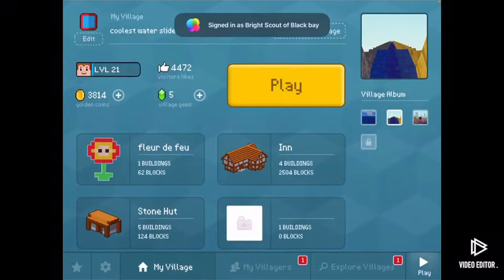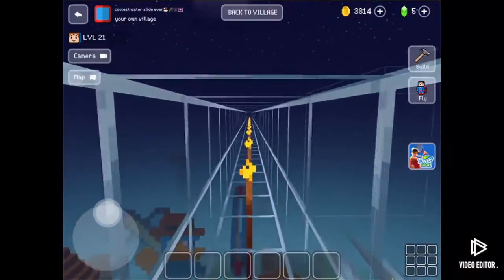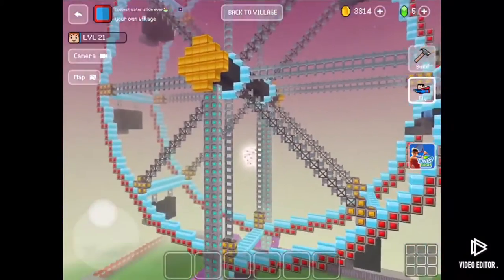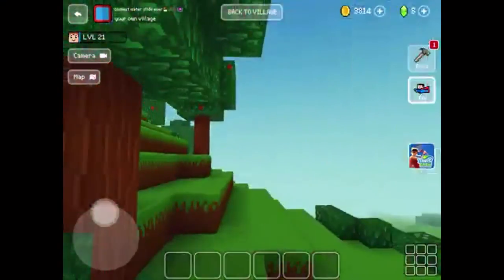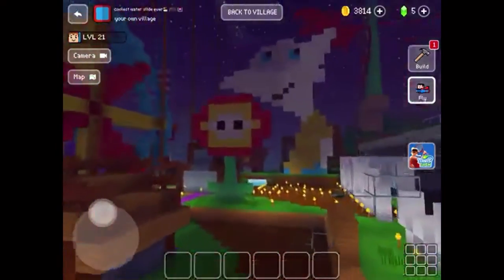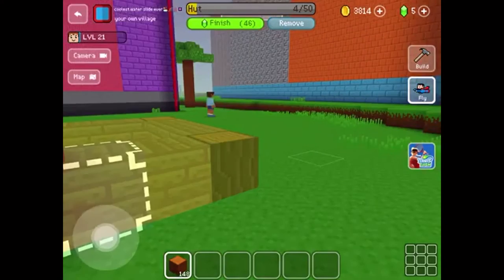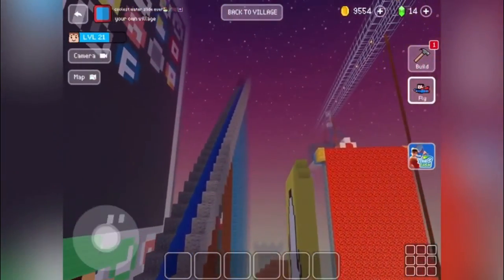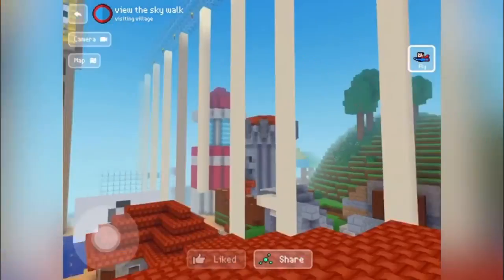Block Craft 3D, All Playthroughs | Mobile Gameplay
I have combined all three of my Block Craft 3D videos together so you guys can watch all three parts.

Intro — 0:00

Village Tour 1 — 0:08

Village Tour 2 — 18:56

Village Tour 3 — 39:25